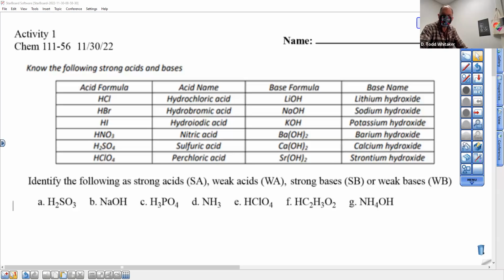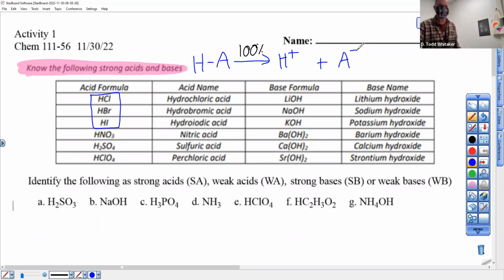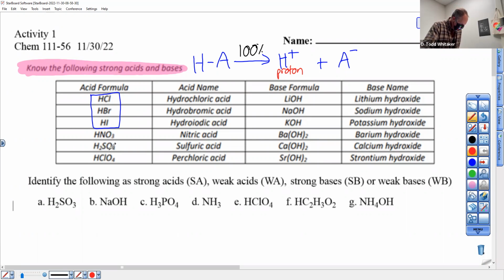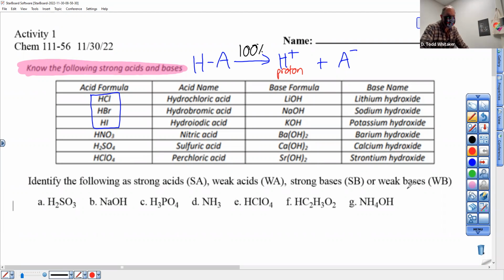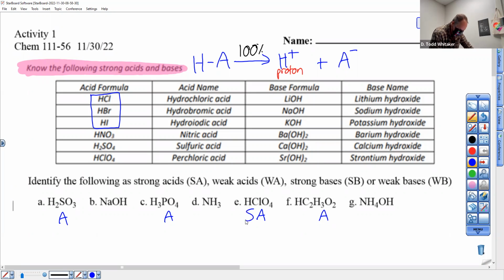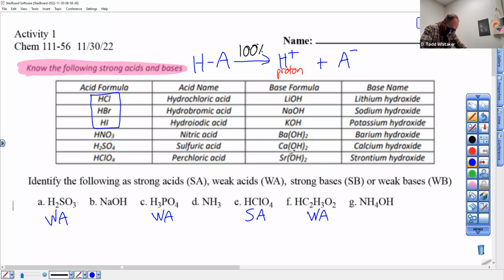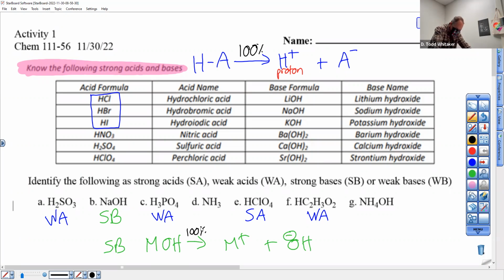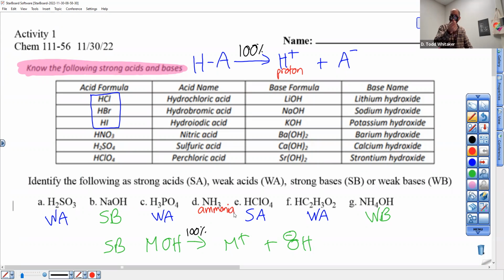c111 F22 11 30 22 Act 1 Strong vs Weak Acids and Bases